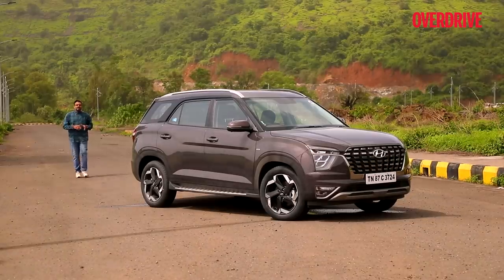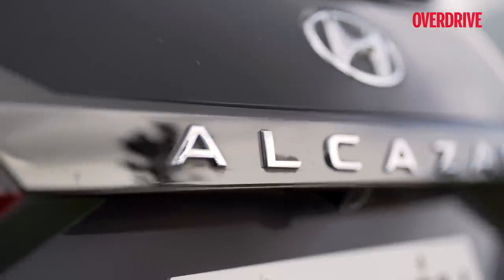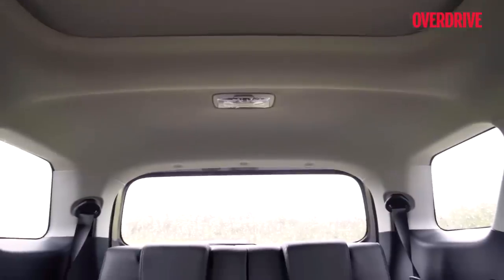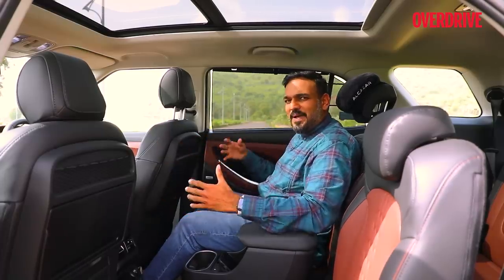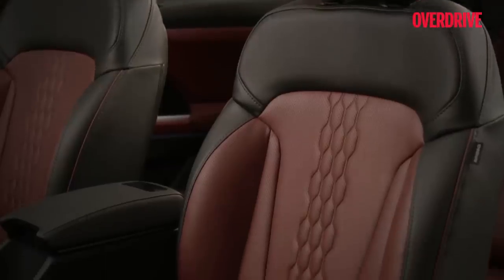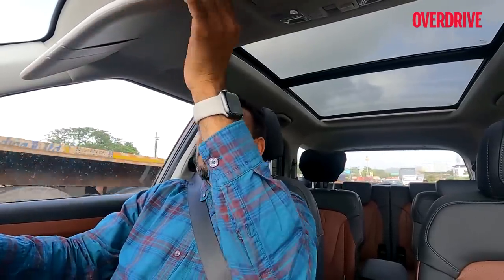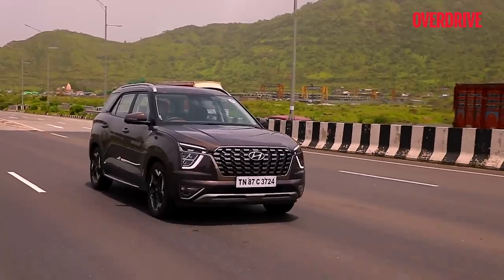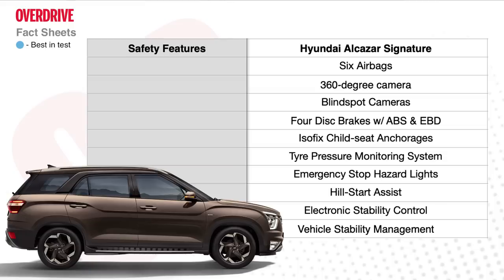Hyundai Alcazar road test review - is it worth the asking price? | OVERDRIVE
The Hyundai Alcazar is more than just an elongated Creta. It pushes the envelope with an even fatter list of features and creature comforts and creates a refined alternative to the likes of the MG Hector Plus and Tata Safari. But is it worth the asking price? Watch the video to know more.

0:00 Introduction
0:57 Exterior Styling
3:13 Ingress & Egress
3:44 3rd Row Comfort
4:46 2nd Row Comfort & Convenience
6:25 Instrumentation & Infotainment
8:14 Cooling & Charging Options
8:47 Boot Space
9:19 Visibility
10:11 Sun Visor
10:55 Maneuverability & 360 Degree Camera
12:59 Ride Quality
14:22 Safety
14:39 Engine Options & Performance
18:23 Braking
19:05 Steering Feel
19:22 Conclusion